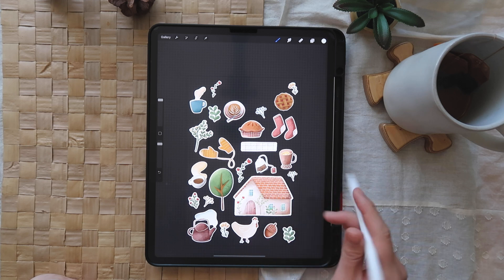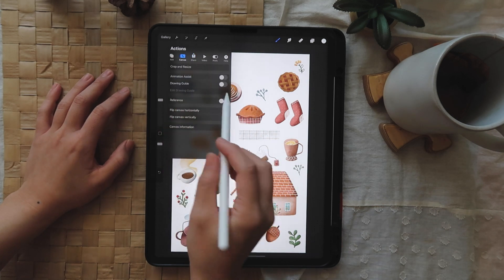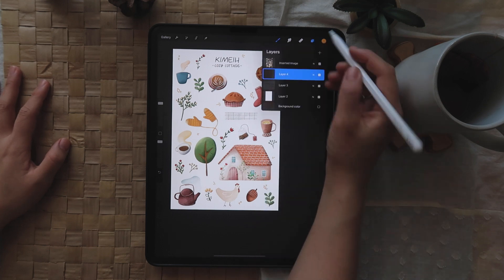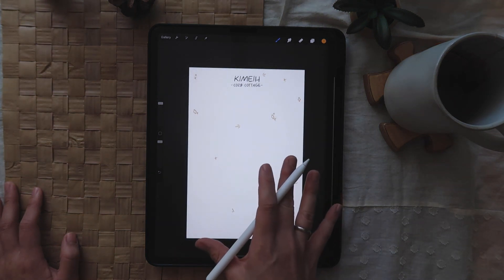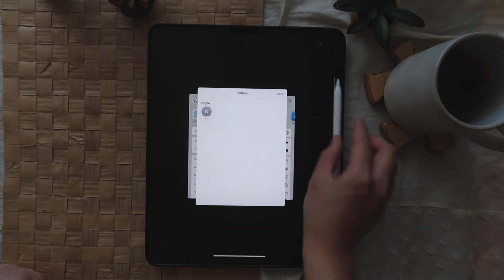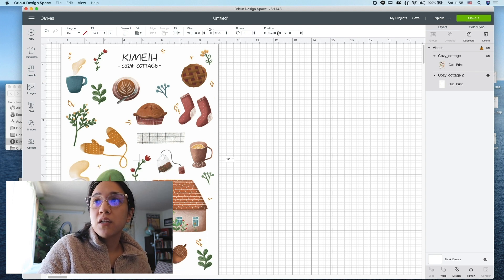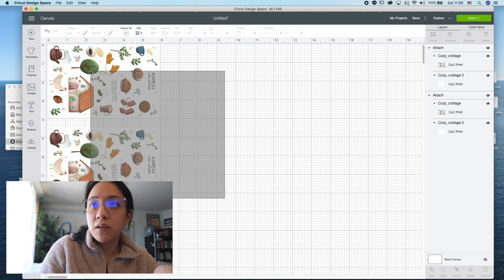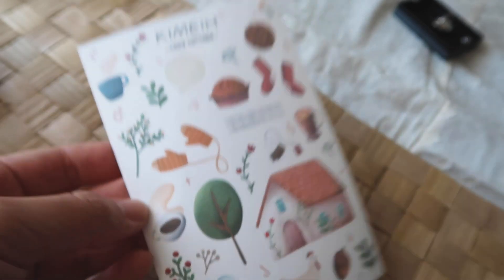sticker backing ✨ - sticker sheets how to - studio vlog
make your sticker sheets more YOU by adding your own personal flair to the backing sheet! you can add your name, logo, social media handles, hashtags, website, anything(!) - works just like a business card!

welcome to my studio (vlog), please take off your shoes ☀

hi I'm kimberly (or @kimeih) and I'm excited to document the process of owning a sticker shop, sharing my highs and lows, and finding other ~aesthetic~ fun and creative coffee lovers out there. don't forget to subscribe + turn on notifications!

sticker shop